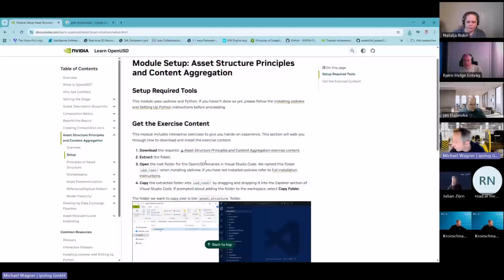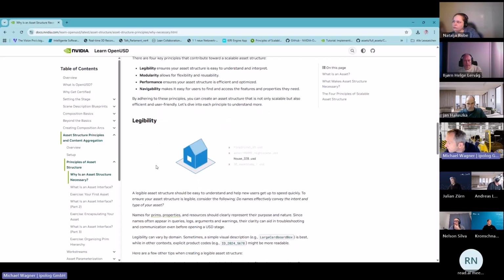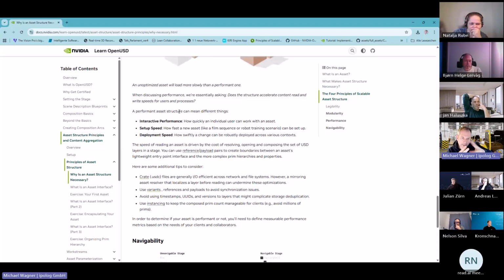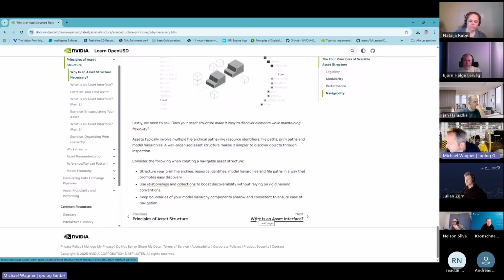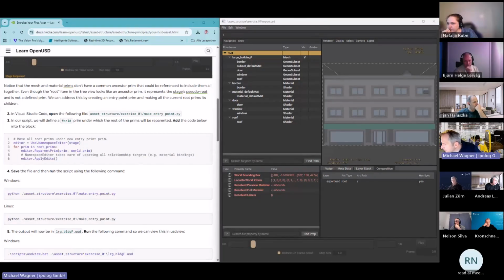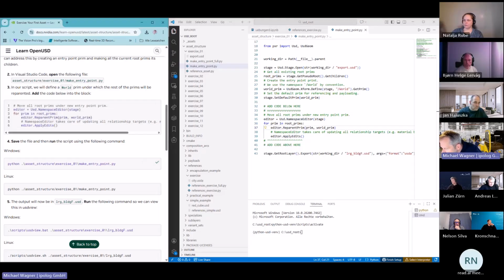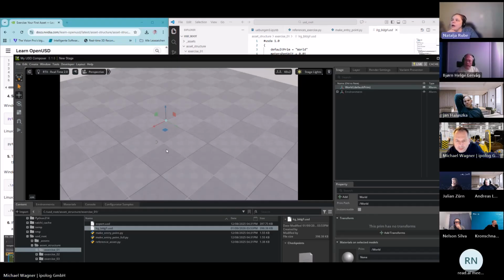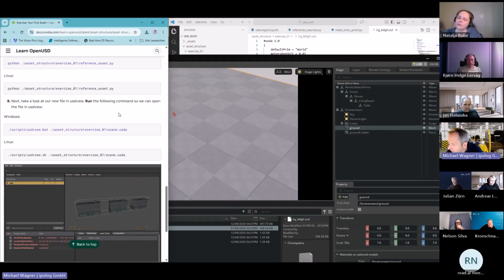OpenUSD Studierstube 2026.1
First Episode of our OpenUSD Studierstube Meetup